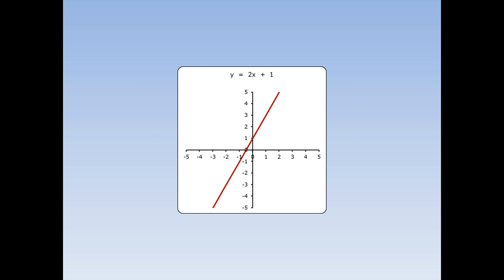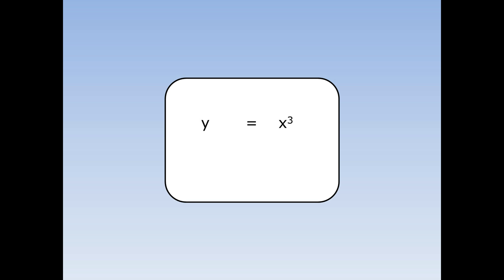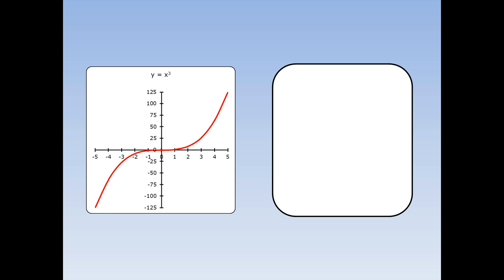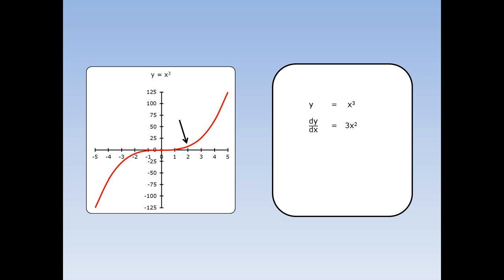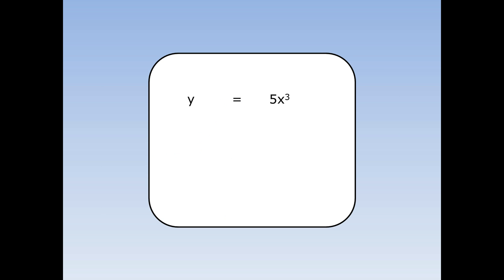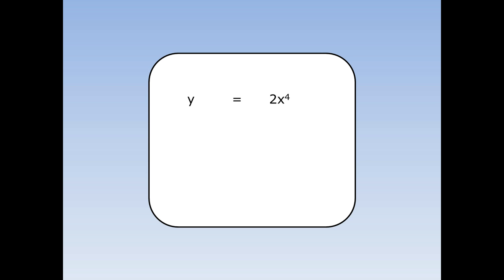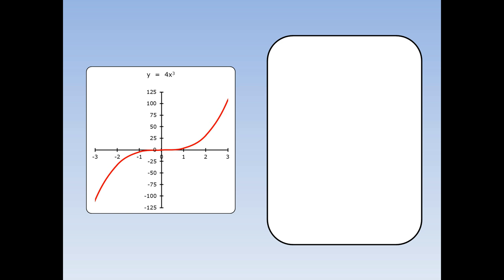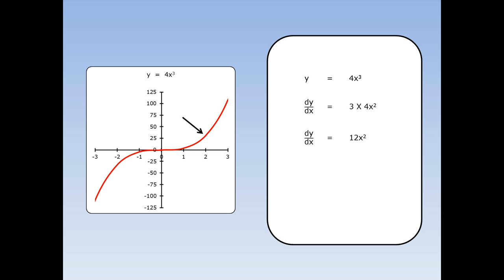Core 1 - Differentiation 1